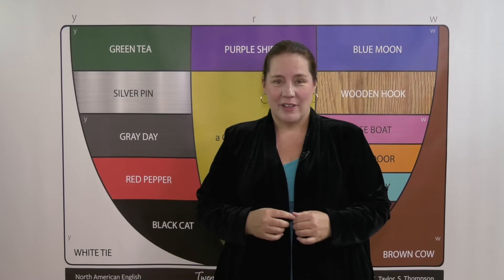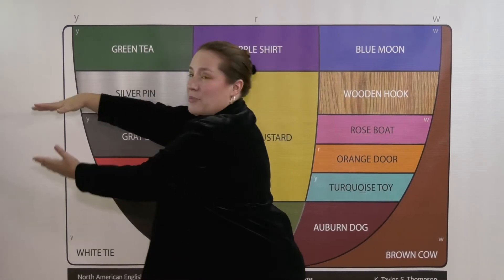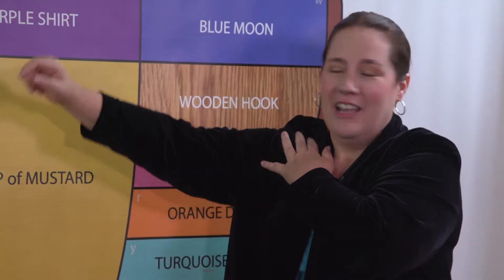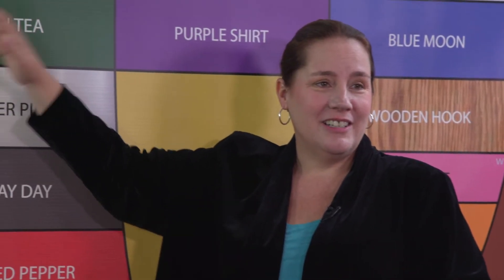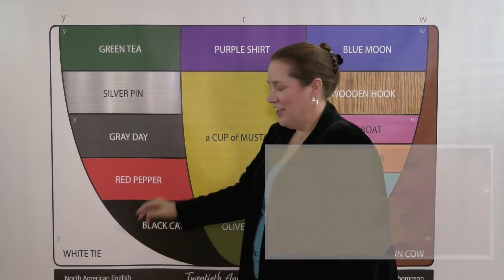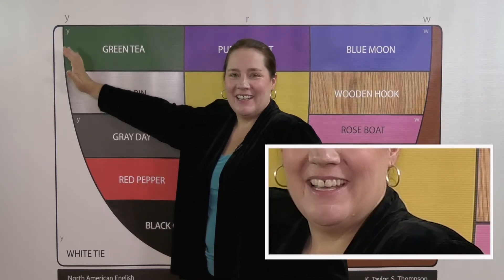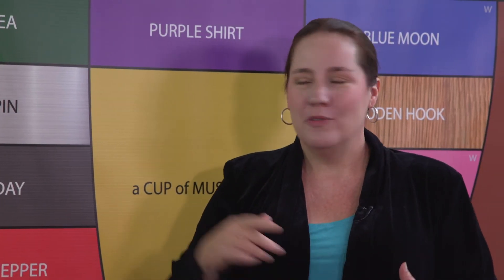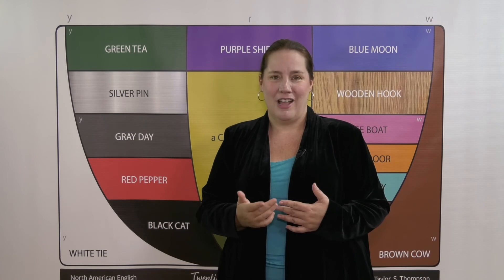Yeah! Introducing Color Vowel Yoga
The Color Vowel Chart works because it it the shape of your mouth in profile. This tells you how to shape your mouth to achieve the correct sound.

Color Vowel® is a powerful way to improve your pronunciation, and Blue Canoe is the app that makes practice perfect! Download "Blue Canoe Learning" in Google Play or in your App Store.

ENGLISH LEARNERS, attend our FREE English pronunciation classes and learn how use Blue Canoe effectively by joining our Pure English Practice community:

TEACHERS, you can get TRAINED in the Color Vowel® Approach!